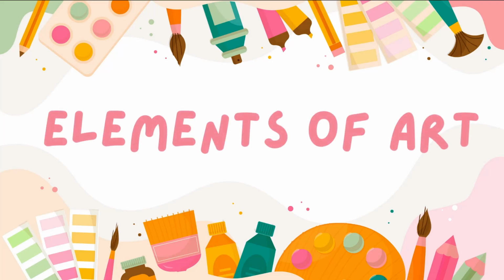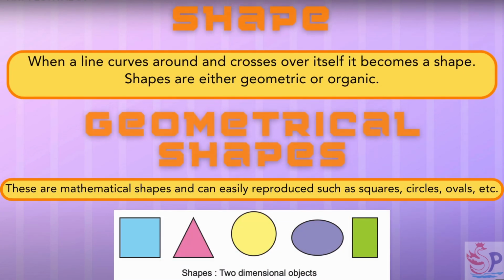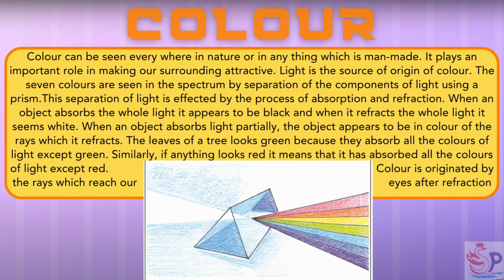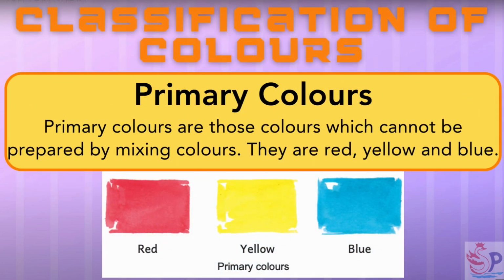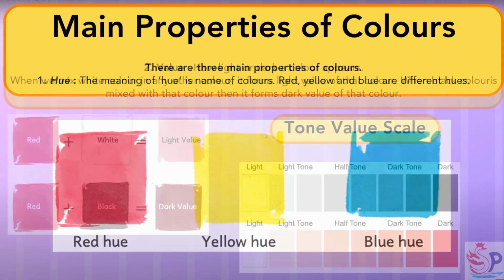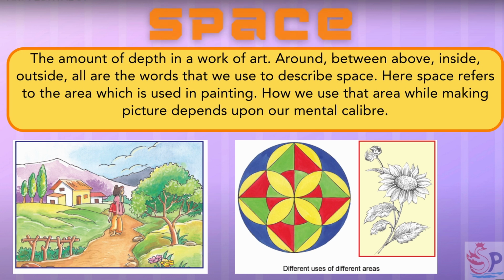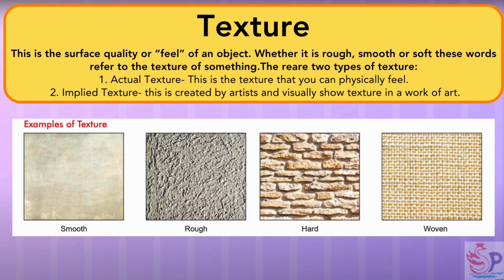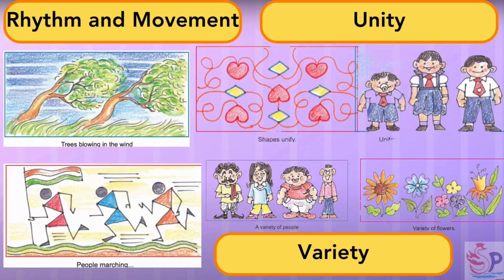ART FESTIVAL - 06